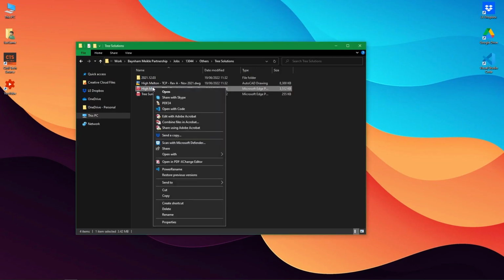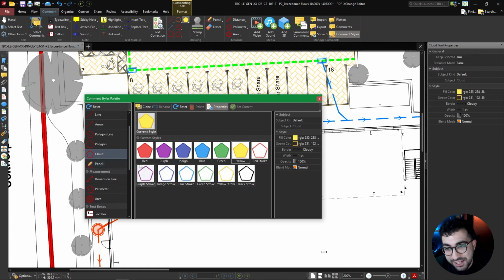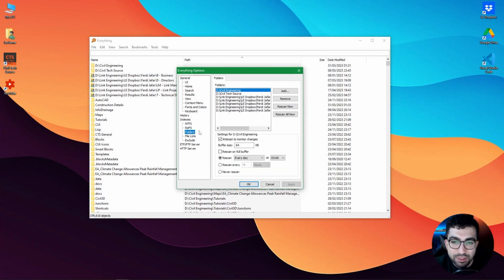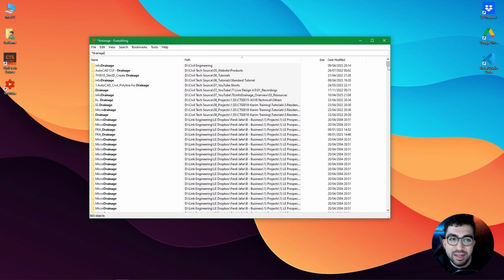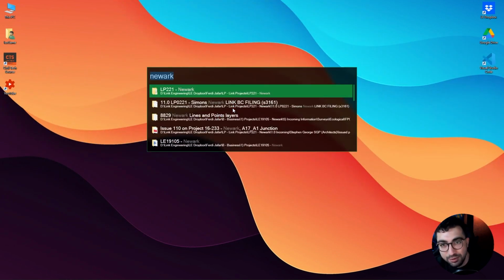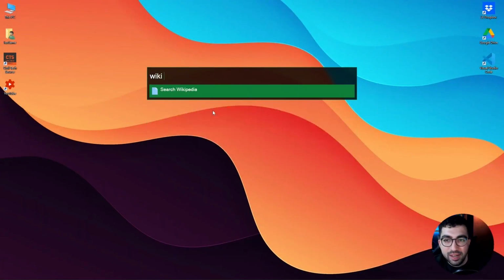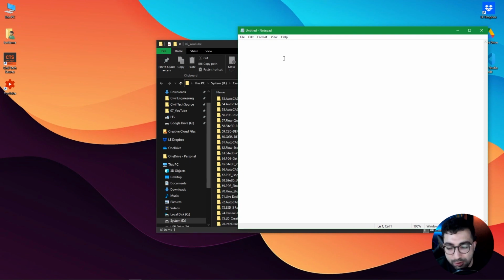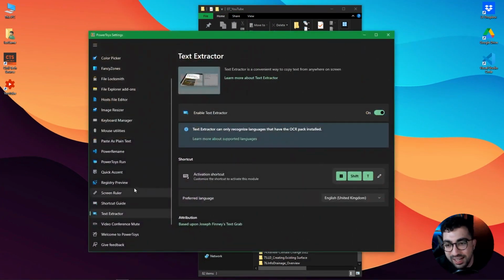5 windows apps you must have!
In this video, I will show you the 5 apps I always install on a new Windows machine.